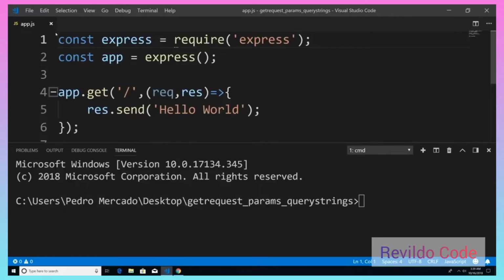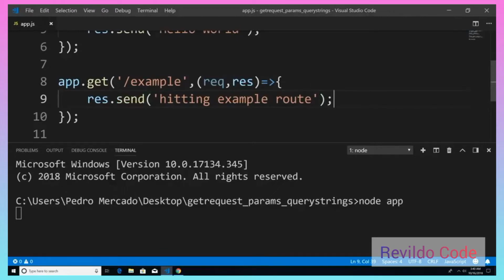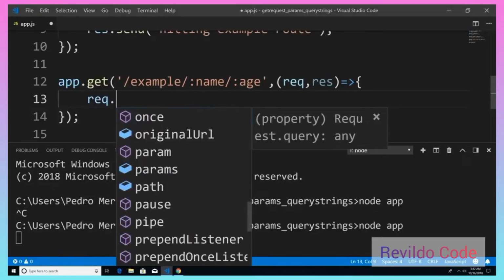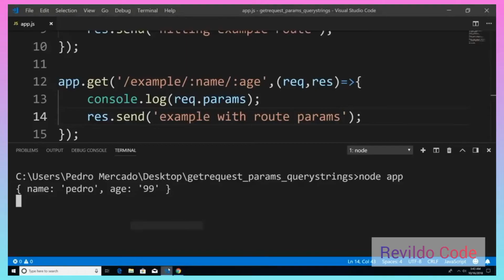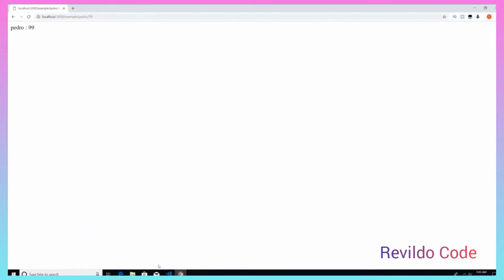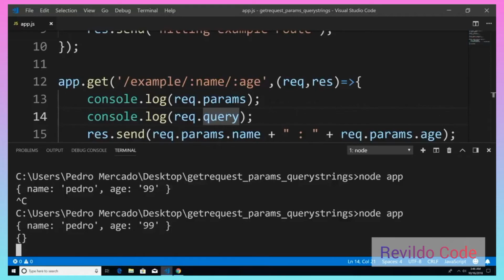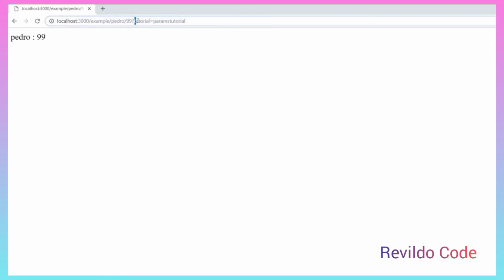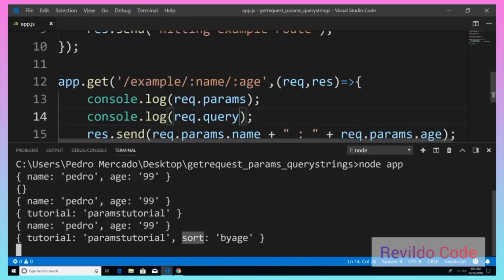Working with Express get Request Nodejs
Working with express get Request Nodejs | Nodejs full course | Full tutorial for beginners

get method of the express. js is used to handle the incoming get request from the client-side Basically is it intended for binding the middleware to your application. Parameters: path: It is the path for which the middleware function is being called

GET requests are used to send only limited amount of data because data is sent into header while POST requests are used to send large amount of data because data is sent in the body. Express. js facilitates you to handle GET and POST requests using the instance of express.

Note: If you are going to make GET, POST request frequently in NodeJS, then use Postman , Simplify each step of building an API. In this syntax, the route is where you have to post your data that is fetched from the HTML. For fetching data you can use bodyparser package. Web Server: Create app

The GET request consists of the request-line and HTTP headers section. The GET request-line begins with an HTTP method token, followed by the request URI and the protocol version, ending with CRLF. Space characters separate the elements. Below is an example of a GET request to the ReqBin echo server.

How to use GET method to send data in jQuery Ajax?

url − A string containing the URL to which the request is sent.

data − This optional parameter represents key/value pairs that will be sent to the server.

callback − This optional parameter represents a function to be executed whenever the data is loaded successfully.

Without question, some developers prefer Axios over built-in APIs for its ease of use. But many overestimate the need for such a library. The fetch() API is perfectly capable of reproducing the key features of Axios, and it has the added advantage of being readily available in all modern browsers.

Fetch is compatible with all recent browsers including Edge, but not with Internet Explorer. Therefore, if you are looking for maximum compatibility, you will continue to use Ajax to update a web page. If you also want to interact with the server, the WebSocket object is also more appropriate than fetch

When speaking about going somewhere and getting something and then bringing it back, use get (American English) or fetch (British English).

Fetch API is an asynchronous web API that comes with native JavaScript, and it returns the data in the form of promises. You use several Web APIs without knowing that they are APIs. One of them is the Fetch API, and it is used for making API requests. Let's take a look at it.

How to create a React app with Express

Step 2: Prepare our Express back-end.

Step 3: Create our back-end Express app.

Step 4: Setup our front-end React app.

Step 5: Add some CSS styling to our React app.

Step 6: Make React proxy API calls to Express.

Step 7: Try it!

How to Send/Pass Data from React js App to Node js Express + MySQL

Create React JS Frontend App. Step 1 –

Step 2 – Install validator and Bootstrap.

Step 3 – Create Form Validation Class. ...
Create Node JS Express Backend.

Step 5 – Create Node Js App.

Step 6 – Create Table In Database.

Express and React are different technologies from the same ecosystem! Both have Javascript at their core, with Express built on Node. Js, and React a JS library. Yet, comparing them is like outlining the differences between a Jumbo Jet and Jet Ski because both of them are different

export default App; Now run the Nodejs process npm run dev in one terminal and in another terminal start Reactjs using npm start simultaneously. Output: We see react output we see a button "Connect" we have to click